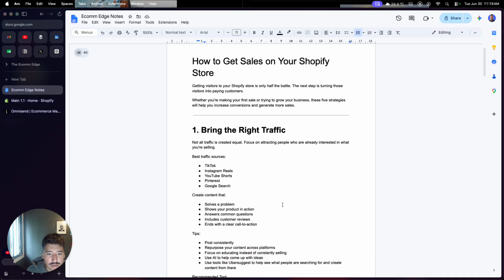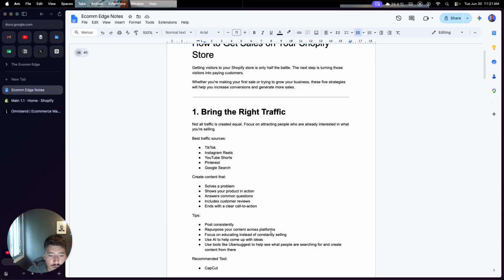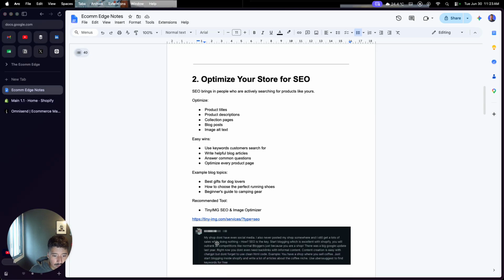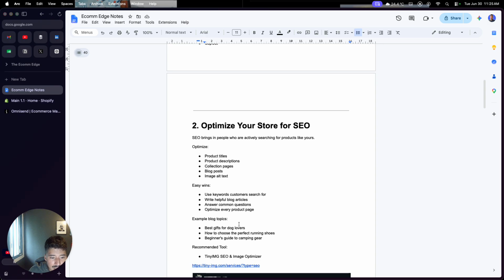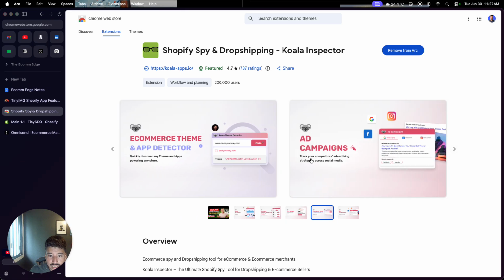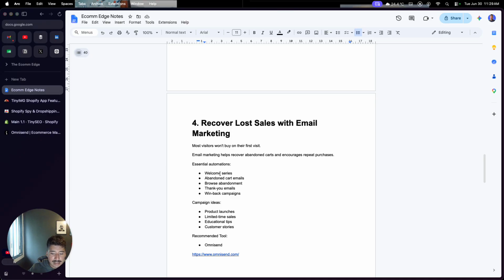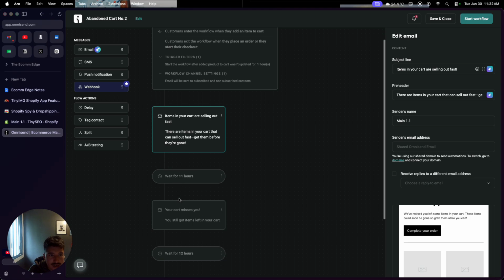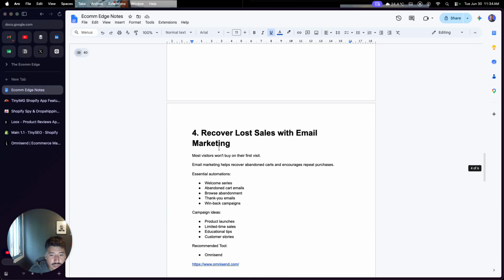how to get sales on shopify